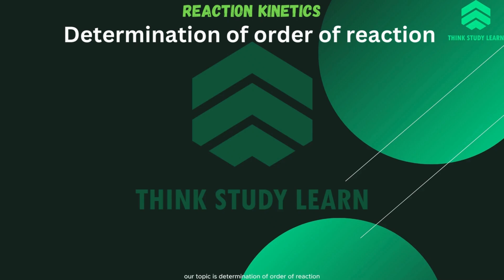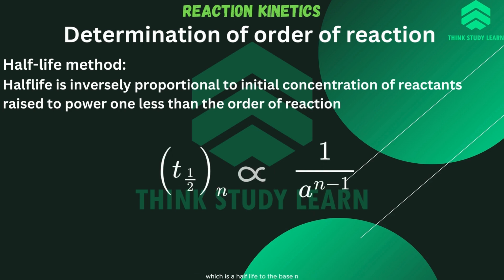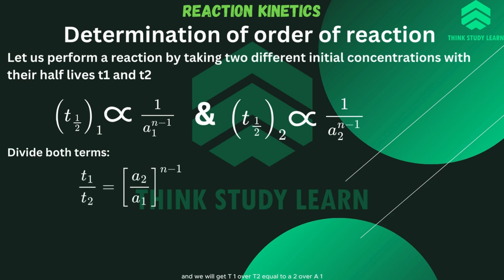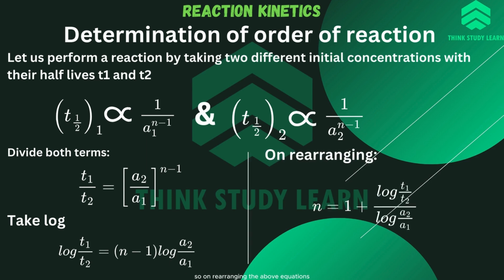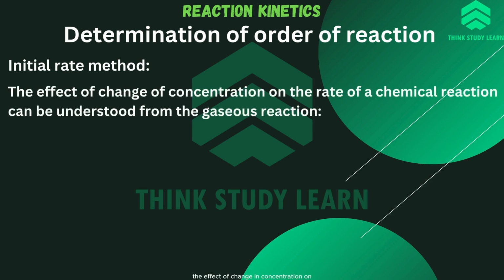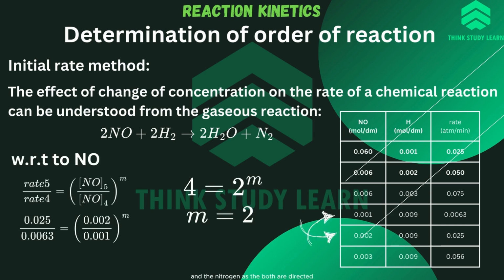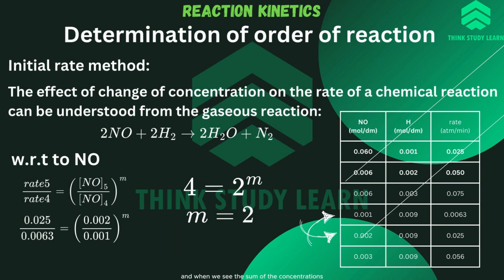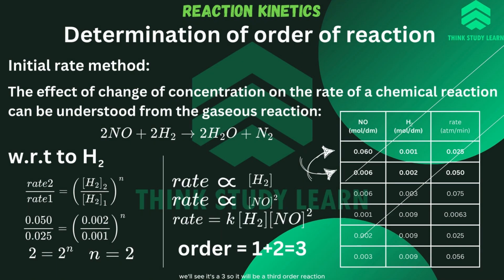Engineering Chemistry: Reaction Kinetics (Lecture 6) | Order Determination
Welcome to another high-yield Chemistry preparation video from Think Study Learn (TSL)! This session is a crucial part of your journey to acing your university entry test.

In this video, we'll dive deep into key Chemistry concepts, break down complex reactions and problems, and solve high-yield MCQs to get you exam-ready for NUST, ECAT, GIKI, FAST, MDCAT, and NUMS.